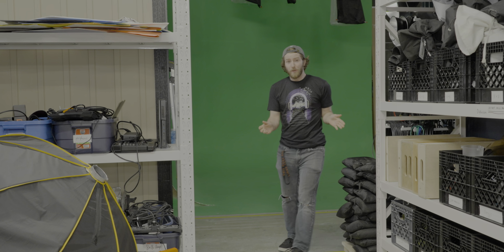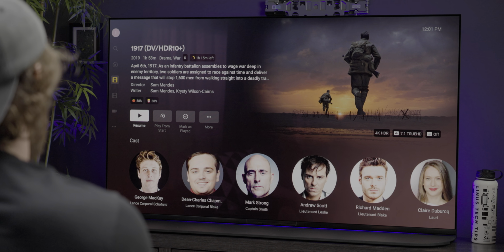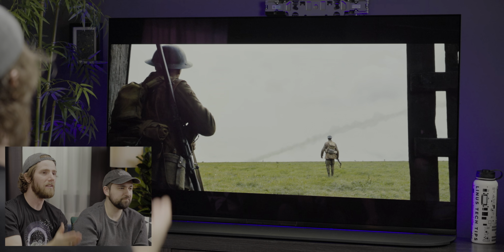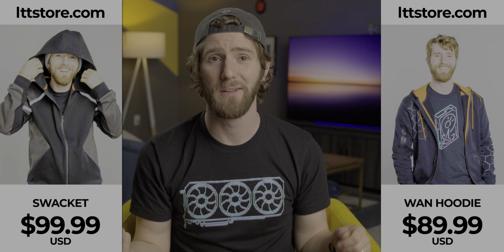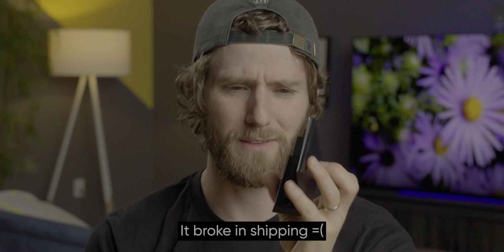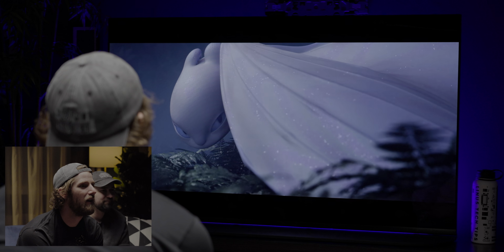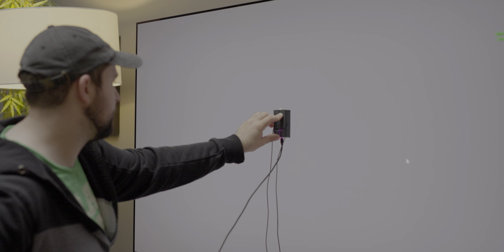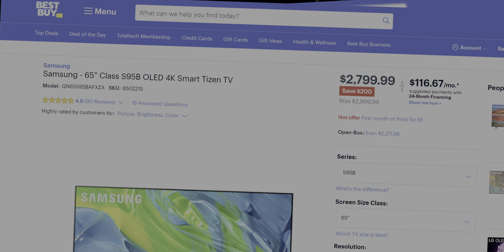What if I had an unlimited budget…? - Sony A95K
Our Sony Bravia A95K showed up and it looks STUNNING, but how much are you willing to spend chasing minor improvements over similarly beautiful displays? Is THIS the TV that ends up in my family room?

CHAPTERS
0:00 Intro
1:27 The Competition
3:00 A95K
5:00 Test Results
6:40 Best Settings
7:36 Features
8:50 The Remote
11:08 Panel Latency
12:24 Conclusion
14:20 Outro